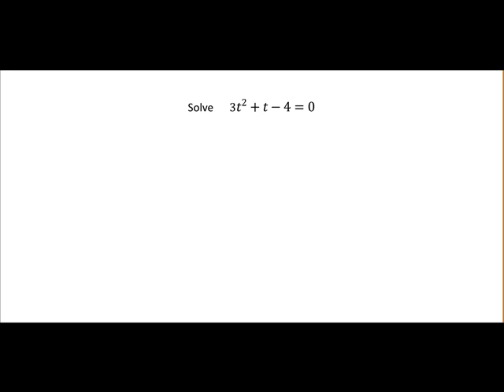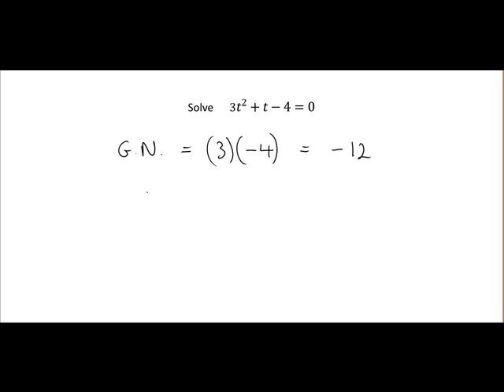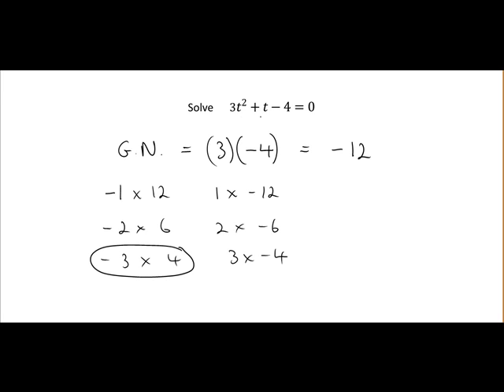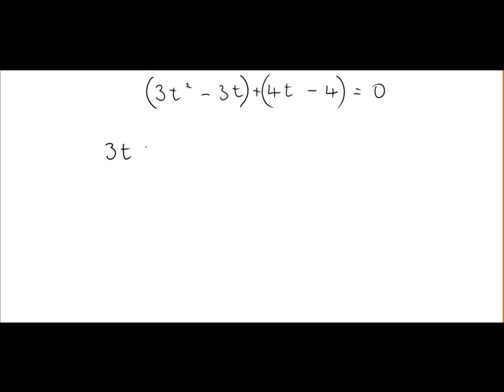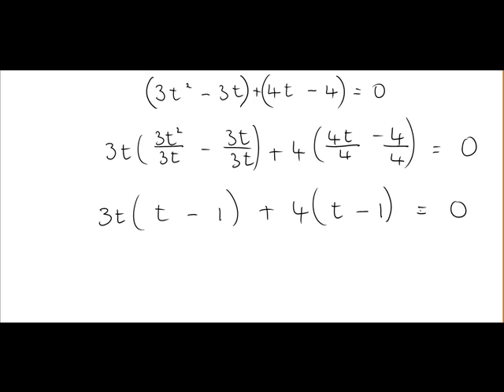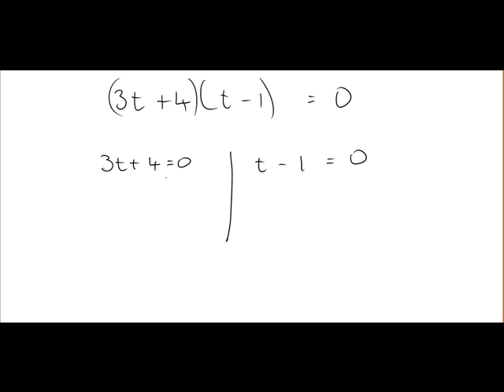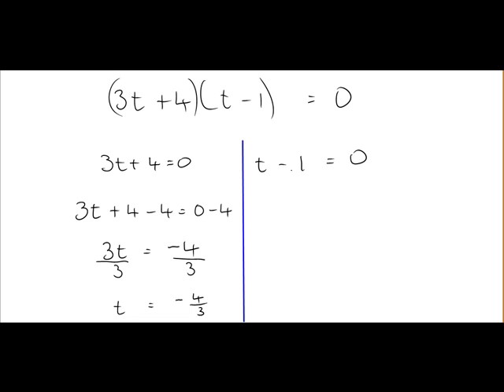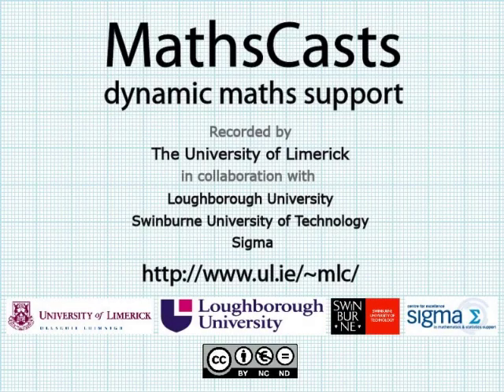Solving Quadratic Equations - Part 2 (MathsCasts)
Example of how to use the Guide Number method to solve a quadratic equation.